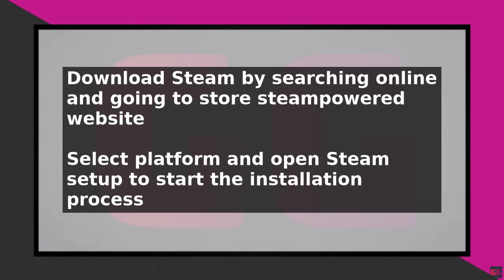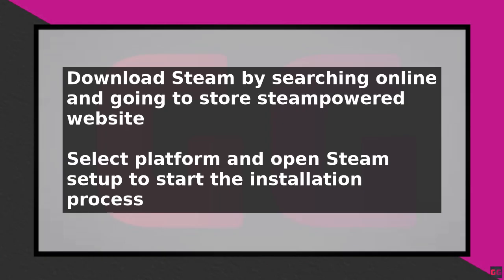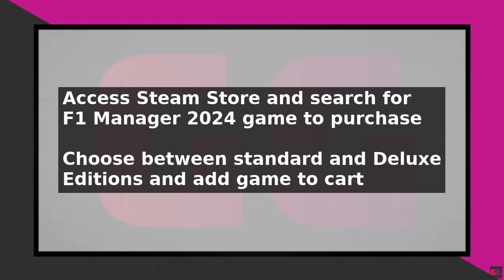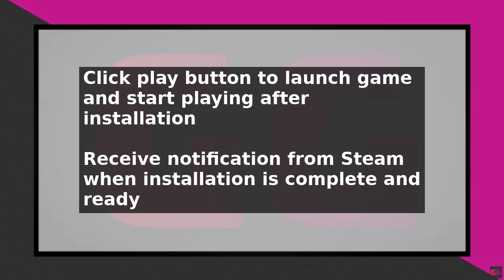How To Download F1 Manager 2025 On Pc Laptop (2025)